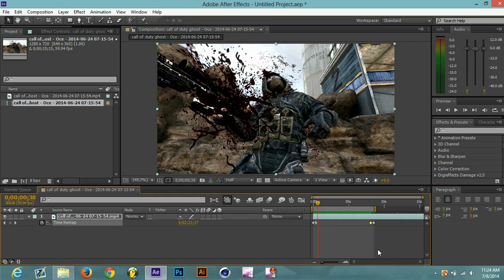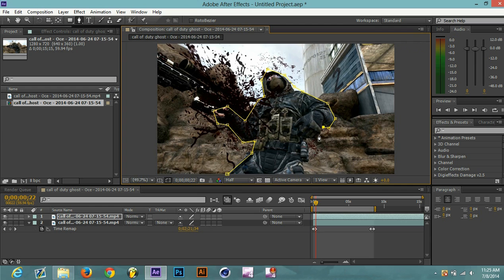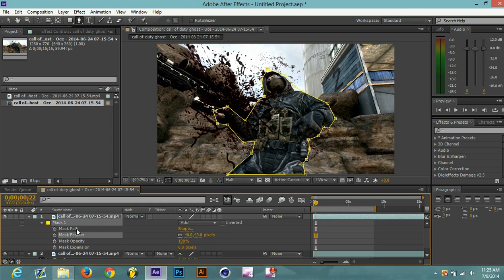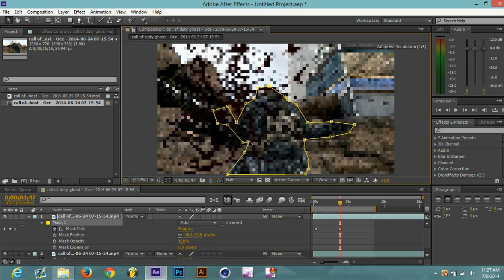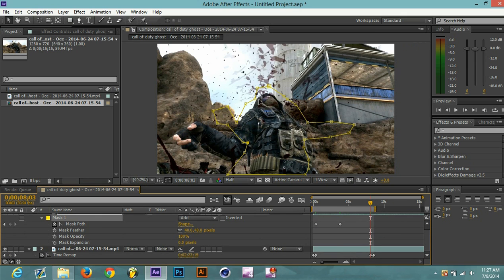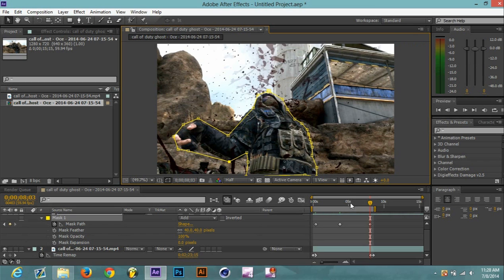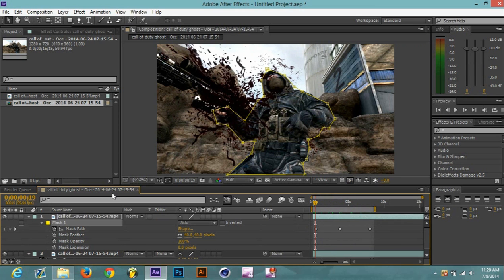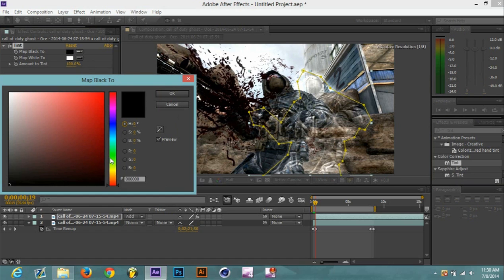Holographic Guy Effect AE Tutorial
No 3rd party plugin required. If you guys have any questions plz let me know. also if you have anymore tut ideas you can tell me :) sorry if i sound a bit slurish i did this tut when i was pretty tired.